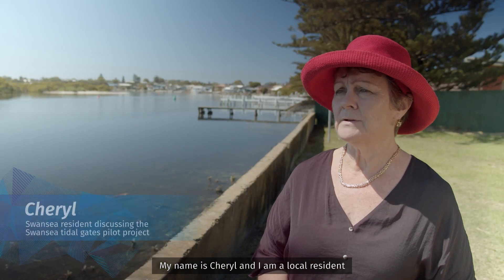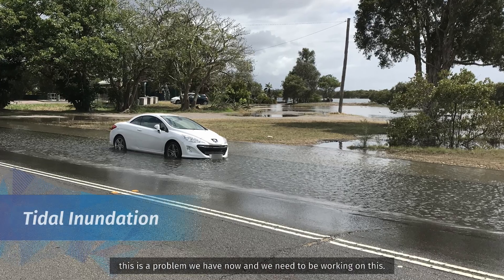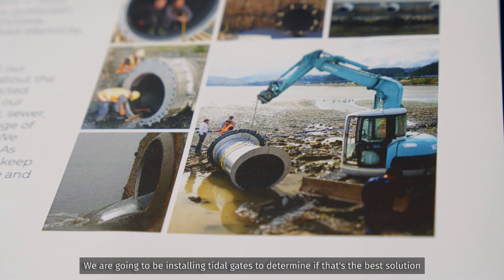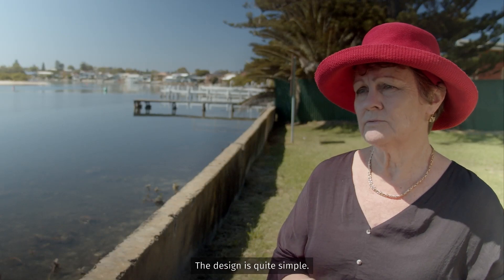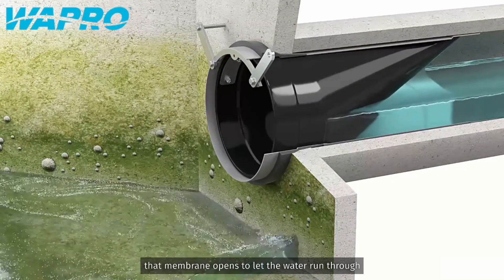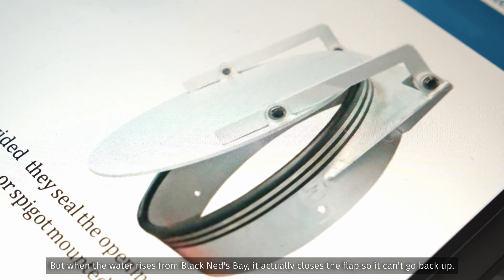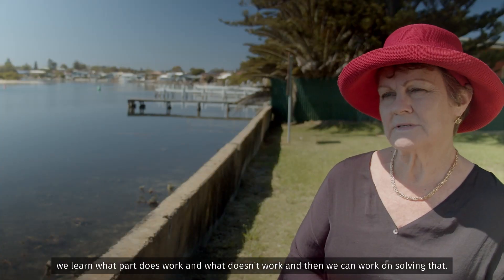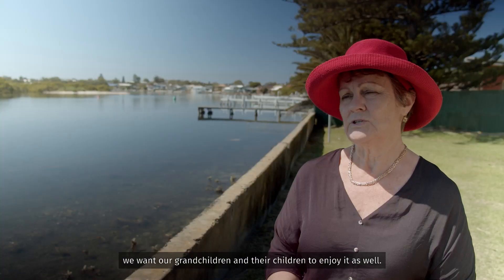Swansea tidal gate pilot project (1)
Produced by Lake Macquarie City Council with support from LGNSW, this project was designed to make the community aware of the Swansea tidal gate pilot project and the context of anticipated climate change impacts on the Lake Macquarie area.